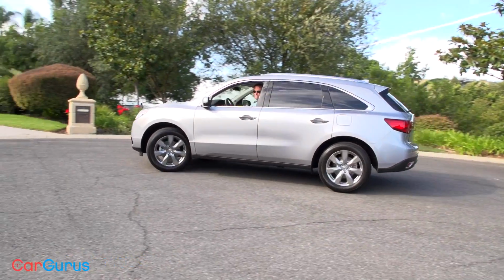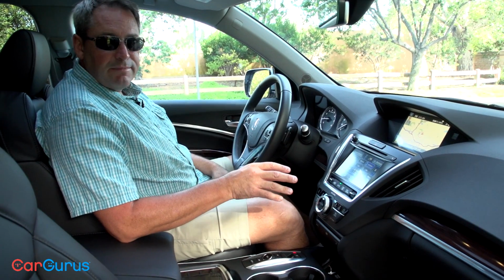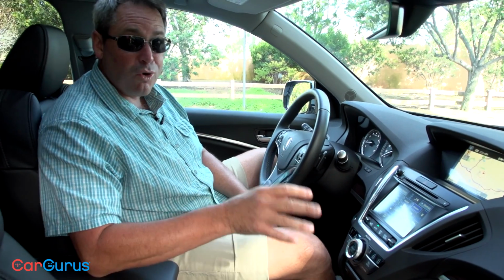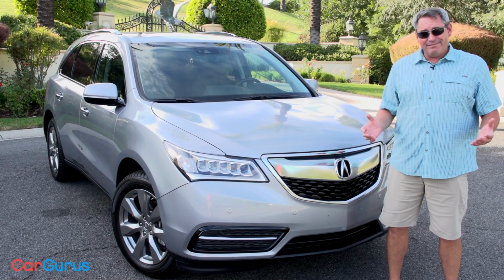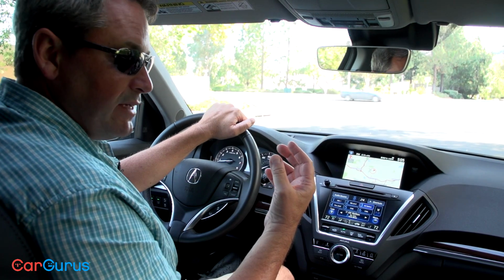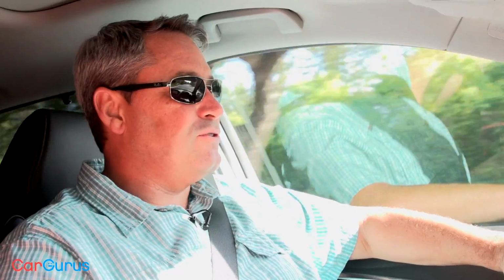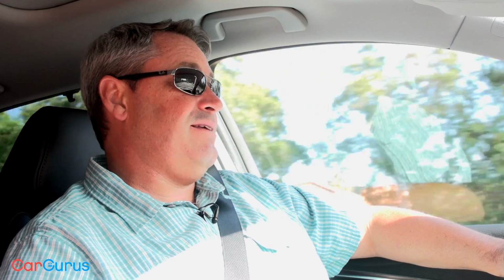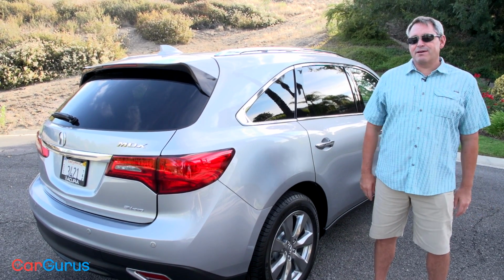2016 Acura MDX | CarGurus Test Drive Review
Safety, athleticism, and refinement are the primary selling points of the 2016 Acura MDX. Plus, it is a “luxury” model, whatever that means.